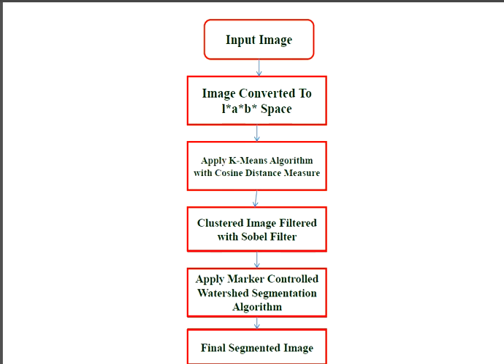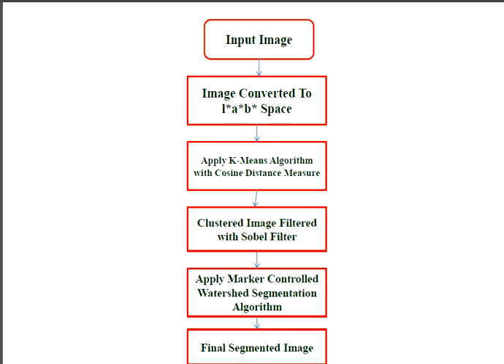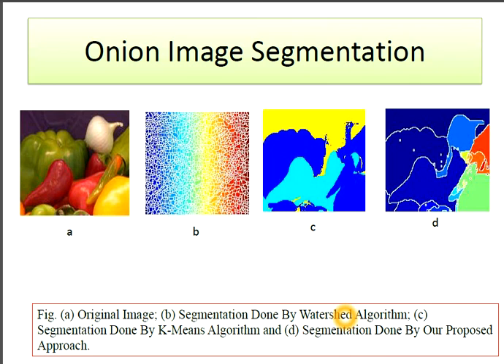Clustering Based Color Image Segmentation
This Lecture Presents You A K-Means Clustering Based Color Image Segmentation.